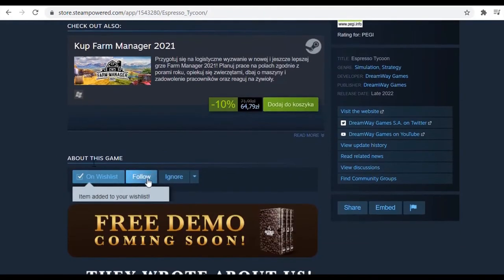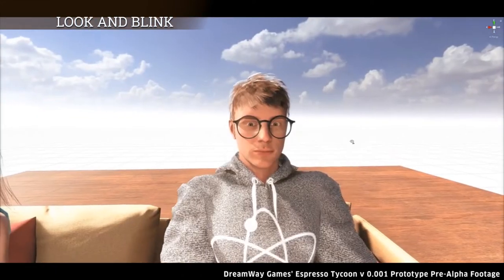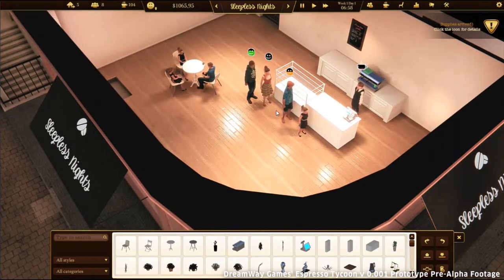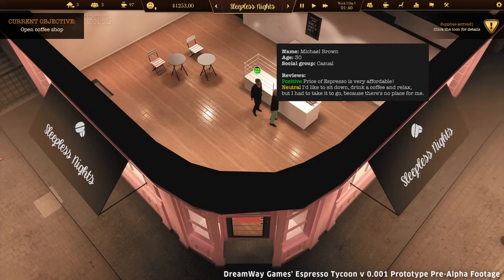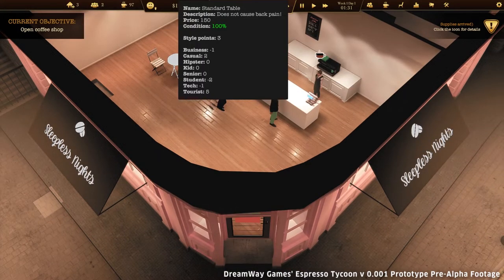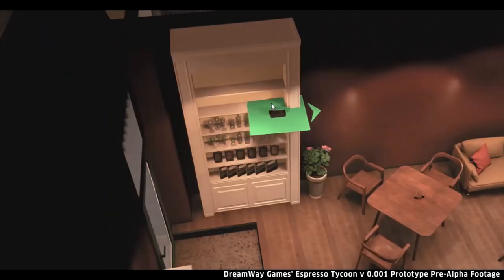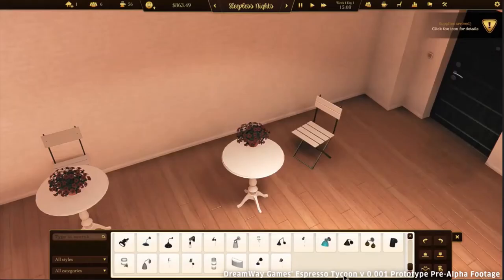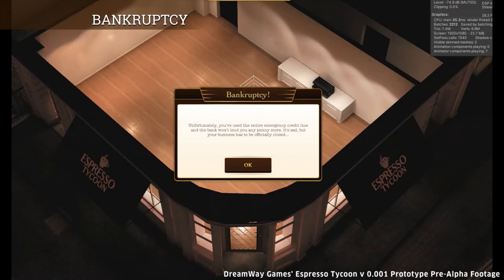Espresso Tycoon - Devlog #1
Want to find out what's going on in the game and the production process?